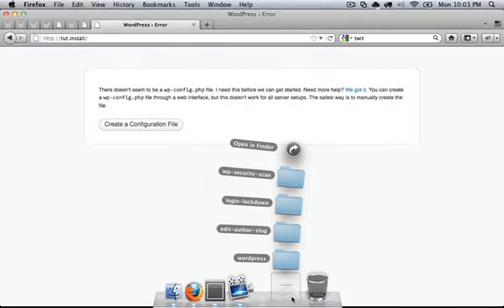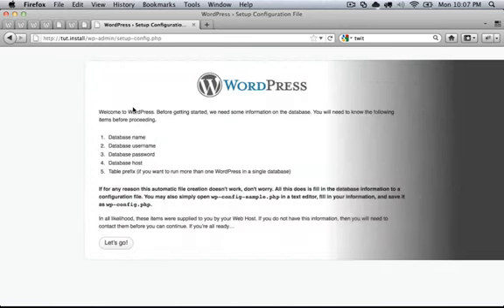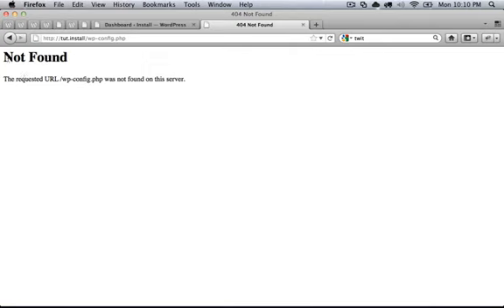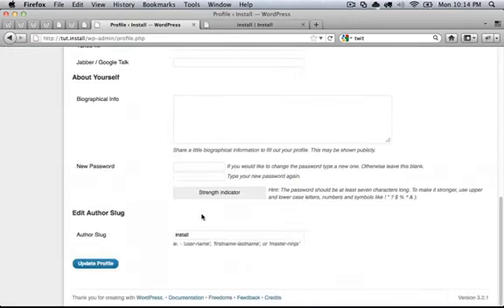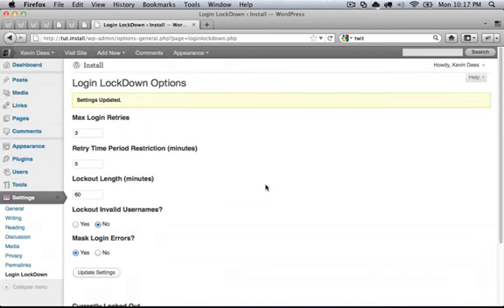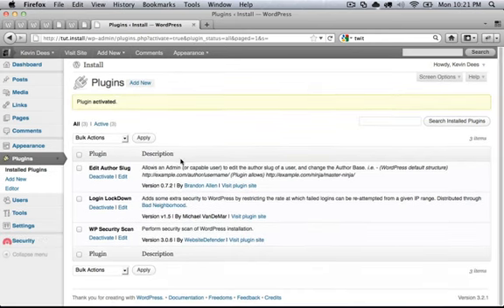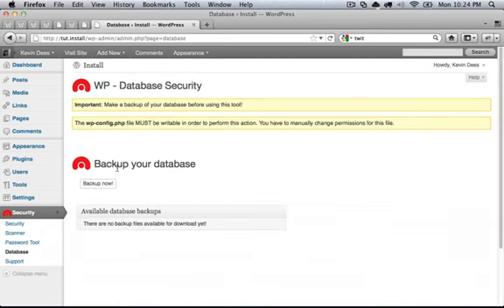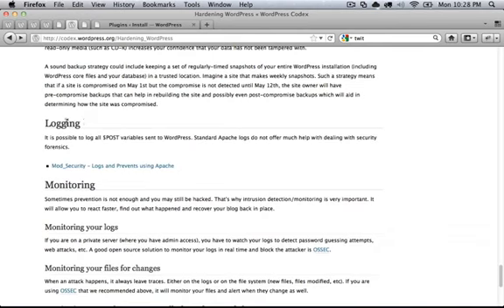Hardening and Securing WordPress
This video covers the basics of securing your WordPress website from beginning to end.Check out these cool WordPress plugins! - CodeRevolution.